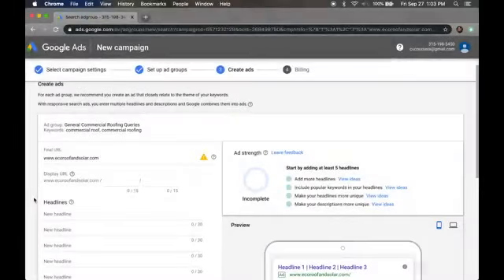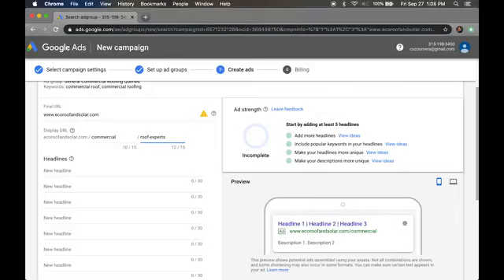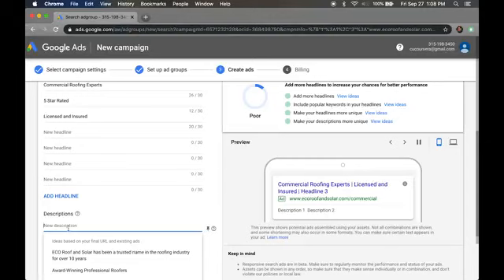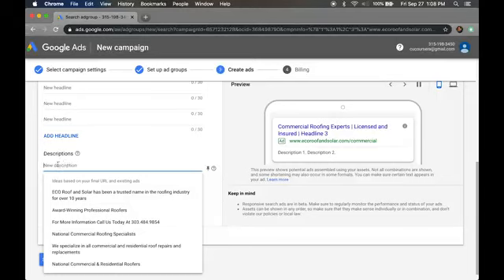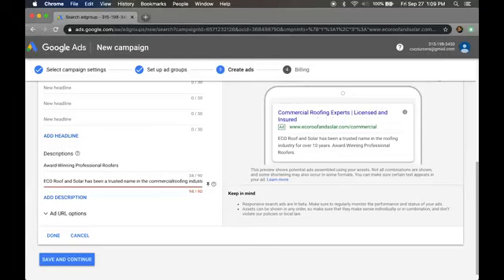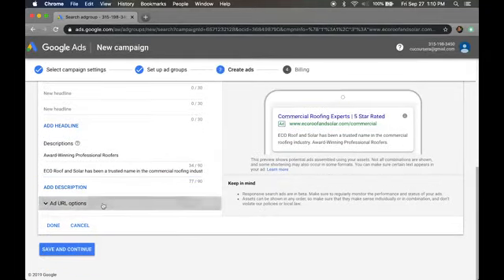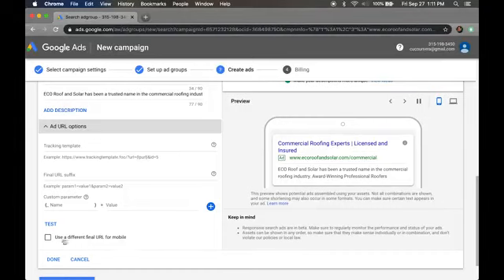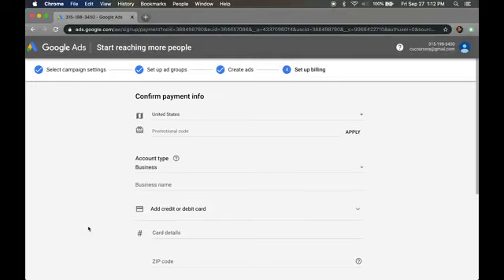Writing and Launching an Ad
Create and execute search campaigns on Google Ads Search in CU on Coursera's Digital Advertising Strategy specialization.